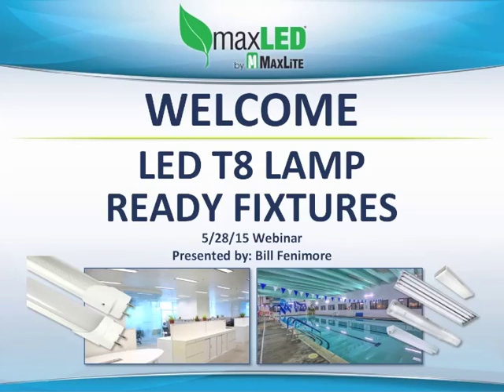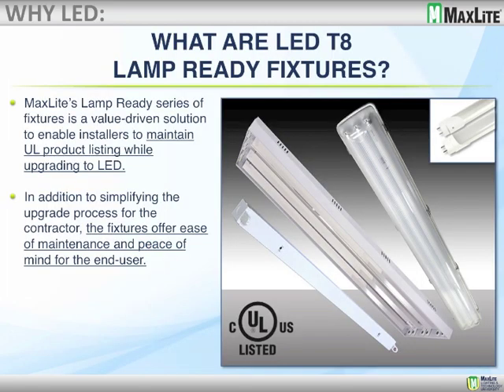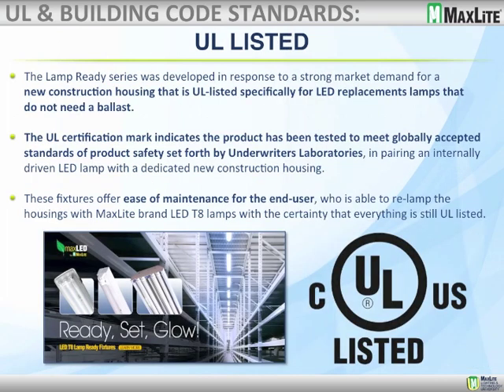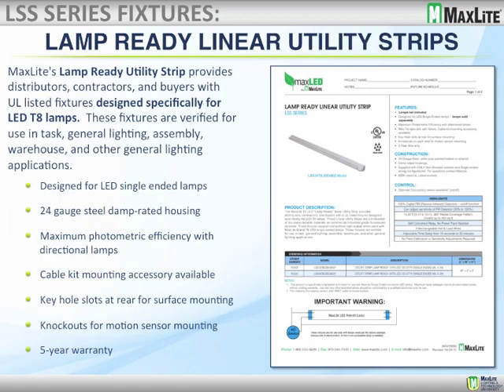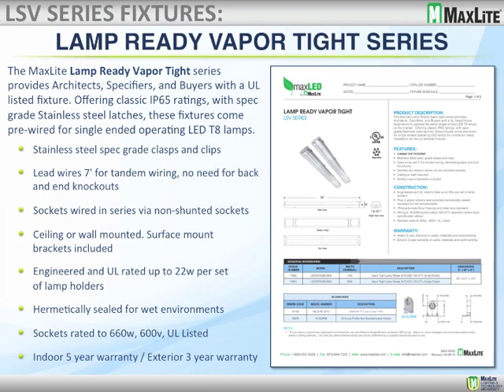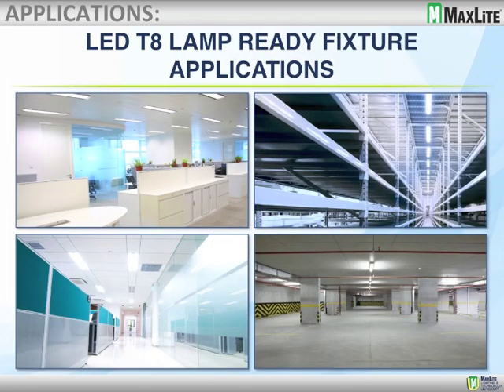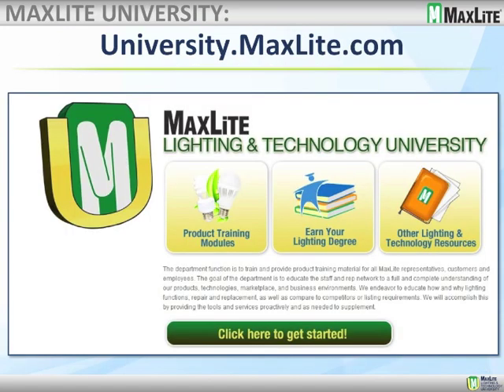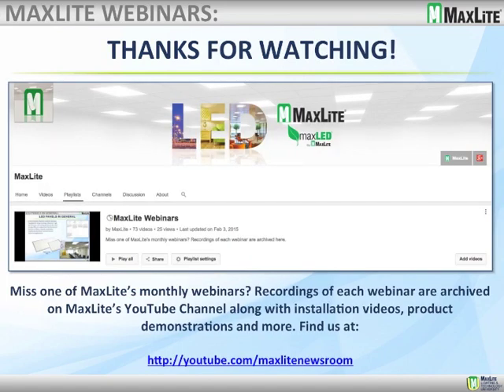MaxLite: LED T8 Lamp Ready Fixtures - May 28, 2015 Webinar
MaxLite: LED T8 Lamp Ready Fixtures
5/28/15 Webinar

Designed to create a complete UL-listed fixture by the most economical means, MaxLite offers the lamp ready series as a companion to our internal driver LED Linear T8 replacement lamps. The fixtures allow installers to avoid bypassing the ballast and adopt the energy-saving benefits of LED technology while keeping the product UL listing intact. The series includes Vapor Tight, Utility Strip and Linear Highbay fixtures, with more models to come. Watch the webinar to learn more.

Written & voiced by: Bill Fenimore